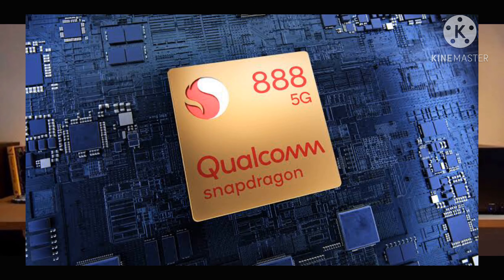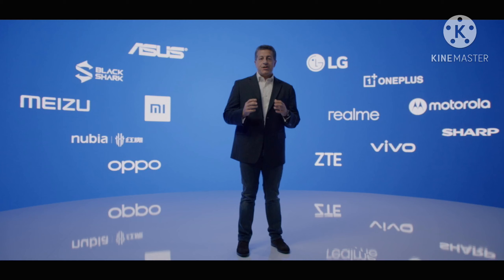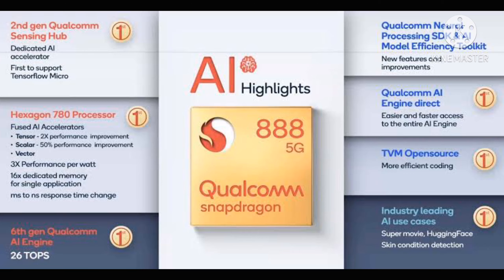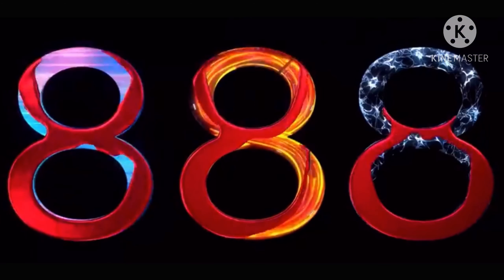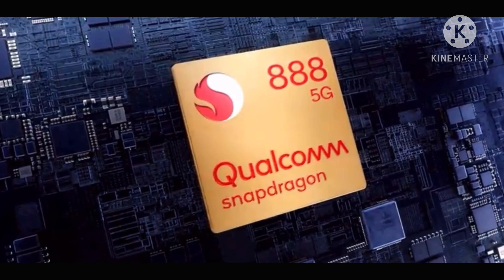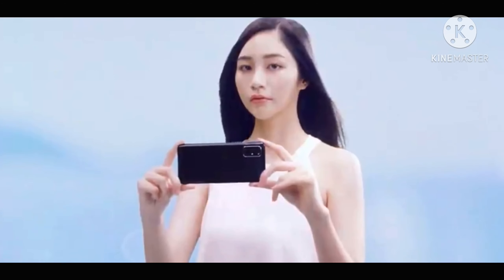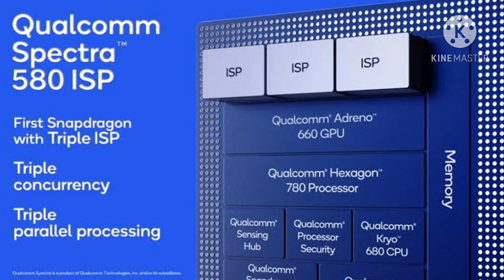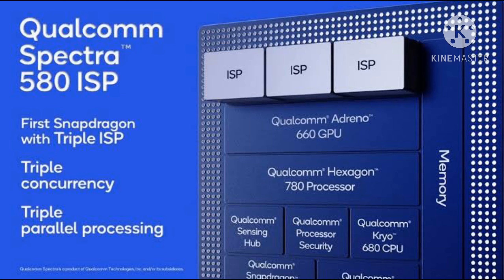Snapdragon 888 | The Most Powerful Android Chipset .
Snapdragon 888 introduces Qualcomm Game Quick Touch, a new feature that greatly reduces touch latency. Touch latency depends on many factors like the timing of a game’s display vsync and its frame submission. Due to heavy game workloads, a game may miss the vsync deadline, resulting in a delayed frame. This delayed frame then impacts the latency of the touch event. Qualcomm Game Quick Touch is optimized at the millisecond level to avoid these delays, which will allow a gamer to immediately experience faster response times.